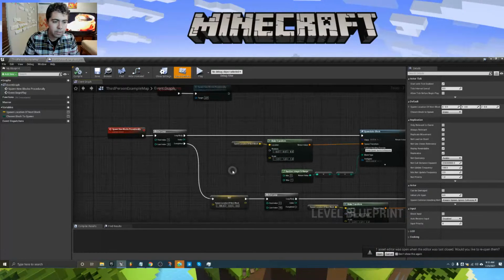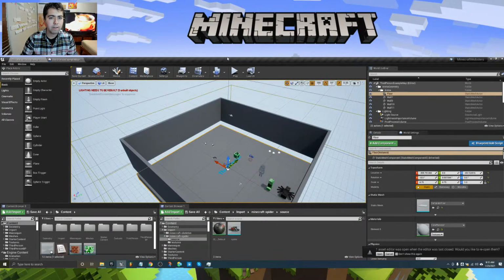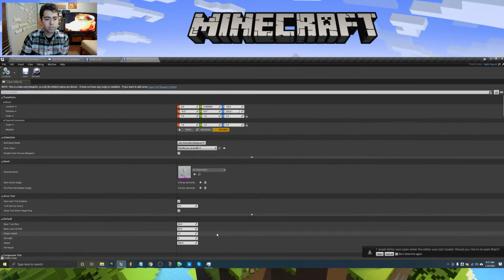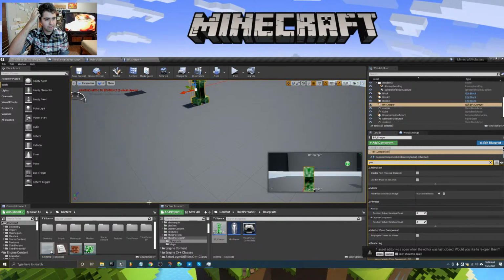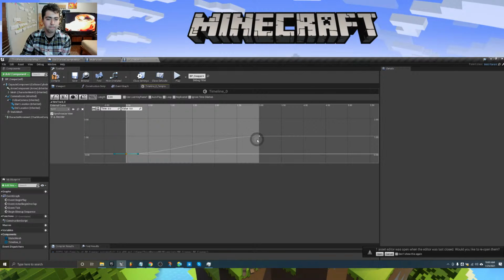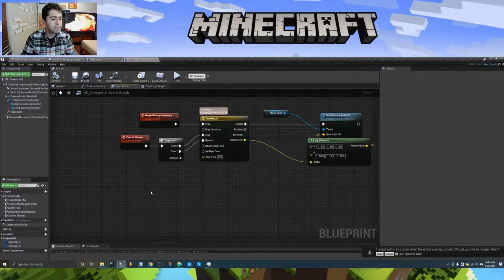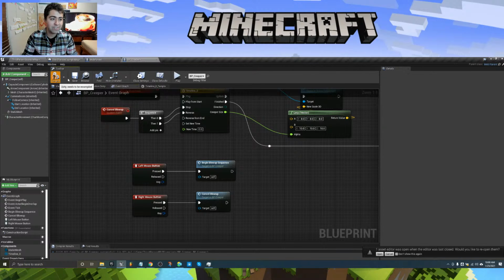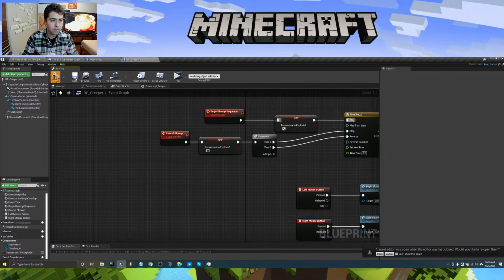Making MinecraftMobsters - a game where you play OTHER mobs in the Minecraft